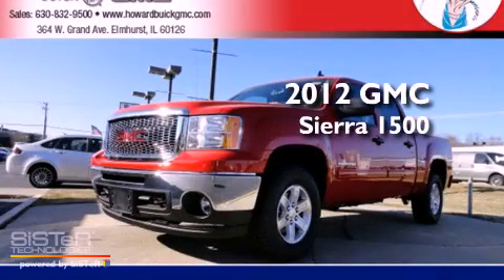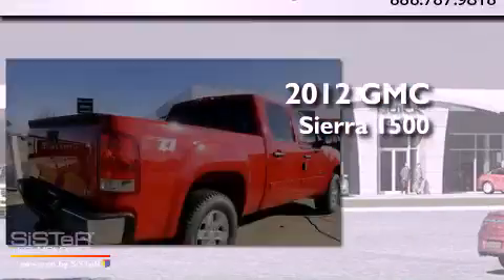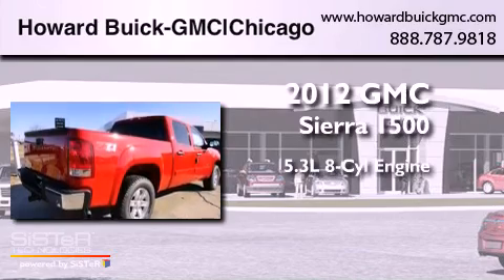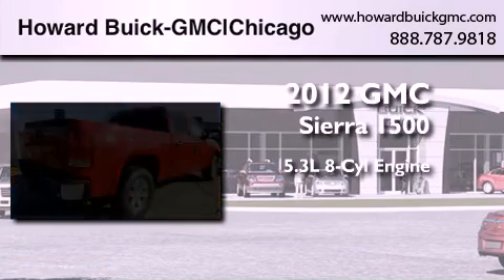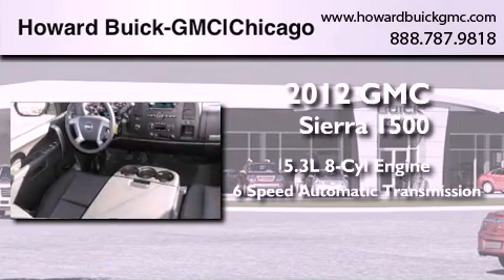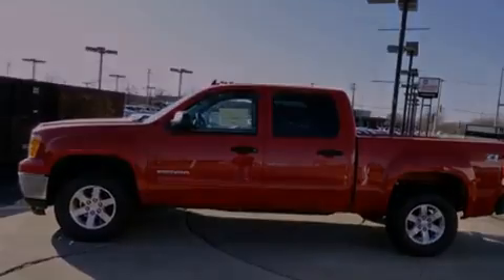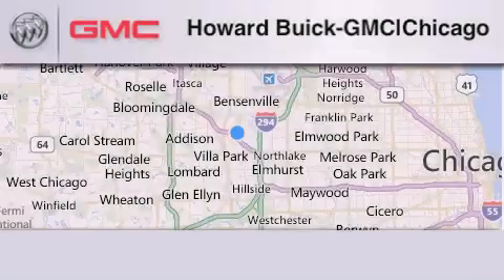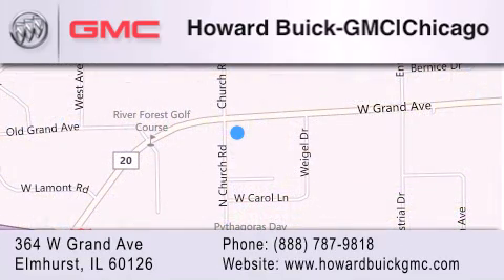2012 GMC Sierra 1500 Elmhurst IL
Year : 2012
 Make : GMC
 Model : Sierra 1500
 Engine : 5.3L V8
 Trans . : Automatic 6-Speed
 Exterior : Fire Red

 Interior : Eb Prem Clth St Tm
 Stock : 12207

 364 W. Grand Avenue